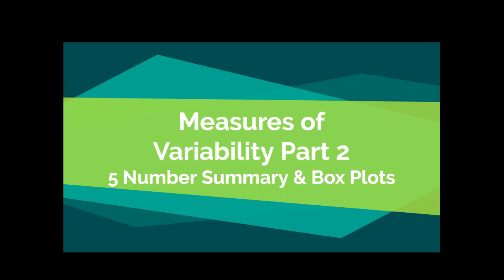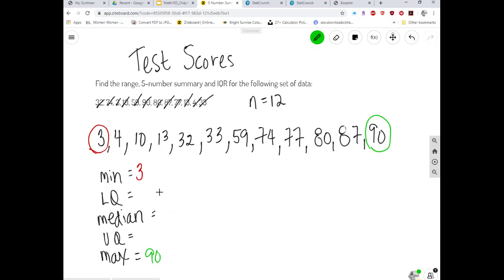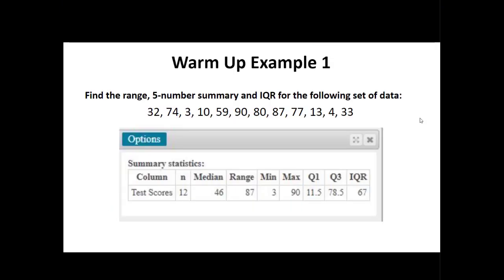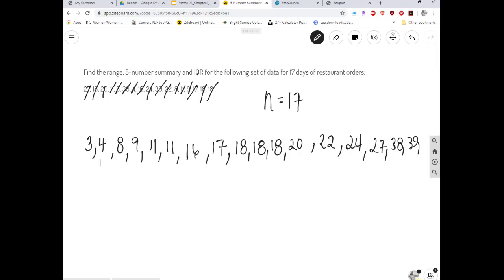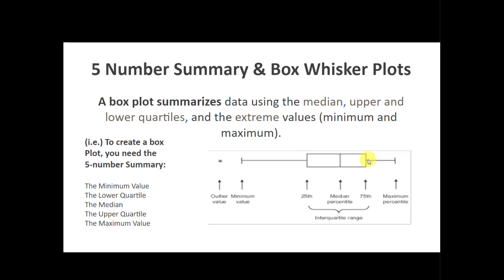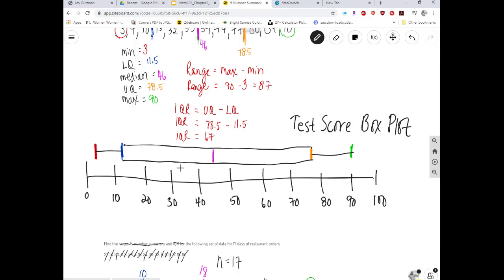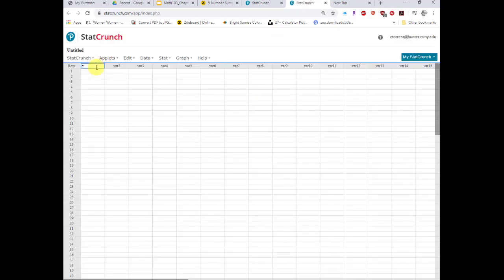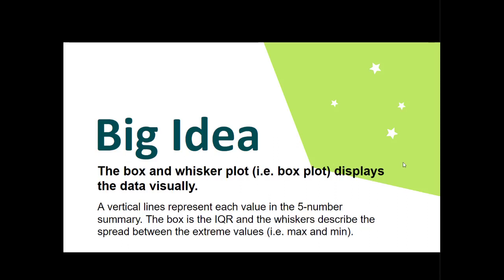Stats A: Measures of Variability Part 2 (5 Number Summary & Box Plots)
Lucky you, you get to hear my voice for another lecture but the best part is we will continue learning about measures of variability - especially the 5-number summary and box plots!  Yaayyy!

Checklist for Assumption of Normality Evaluations Write-Ups
Please note: There are many different ways to check (and recheck) for the Assumption of Normality; this checklist is not comprehensive.

FUN  STUFF!!!